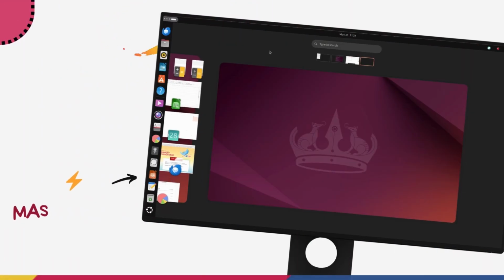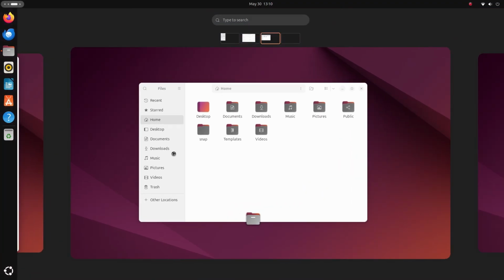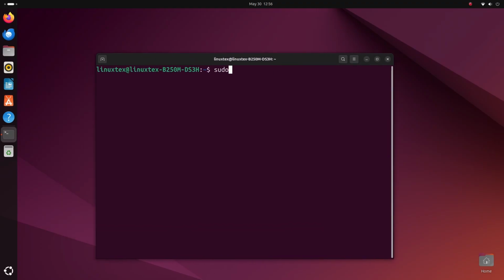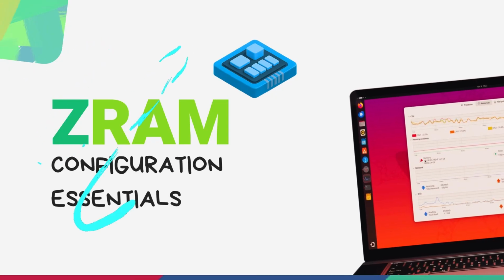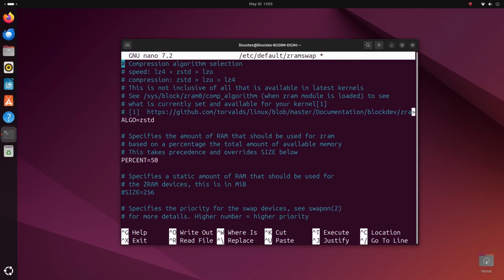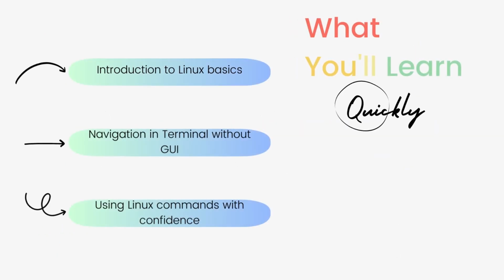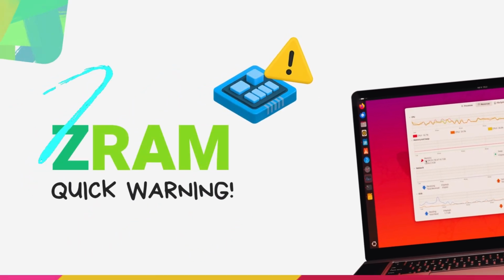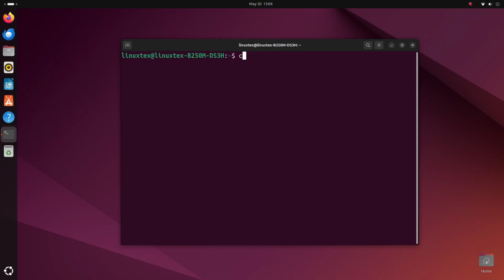ZRAM is PURE MAGIC - Transform Your Slow Linux PC into a SPEED DEMON! [INSTANT RESULTS]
🚀 Make Your Linux PC Faster with ZRAM! 🚀
Ever wondered if you could actually "download more RAM"? Well, while you can't physically do that, Linux has a secret weapon — ZRAM — that comes pretty close! In this ultimate guide, we dive deep into what ZRAM is, how it works, and how it can boost your system's performance by using compressed RAM-based swap space. Whether you're on Ubuntu, Linux Mint, PopOS, Debian, Zorin OS, or Raspberry Pi, this tutorial will help you supercharge your Linux experience.

🧠 What You’ll Learn in This Video:

What is ZRAM and how it works

Why ZRAM makes your system feel snappier

Step-by-step installation of ZRAM on Debian-based distros

How to configure ZRAM settings like compression algorithm and RAM usage

Best use cases: low-RAM PCs, old laptops, netbooks, VPS setups

Potential drawbacks and how to avoid them

💻 Perfect For:

Linux users with 4GB or 8GB RAM

Those running memory-hungry apps or too many browser tabs

Developers and tinkerers using virtual machines or minimal VPS

Anyone trying to revive old hardware with Linux

⚙️ Commands Used in This Tutorial:

bash
Copy
Edit
sudo apt update
sudo apt install zram-tools
swapon --show
sudo nano /etc/default/zramswap
Check out my course Linux Mastery Express — designed to take you from beginner to pro in record time!

Timestamps:
0:00 Introduction
0:33 What Exactly is ZRAM
2:03 How to Install and Setup ZRAM
3:10 ZRAM Configuration Essentials
5:10 Who Should use ZRAM
6:26 Quick Warnings

👍 Like this video if ZRAM blew your mind!